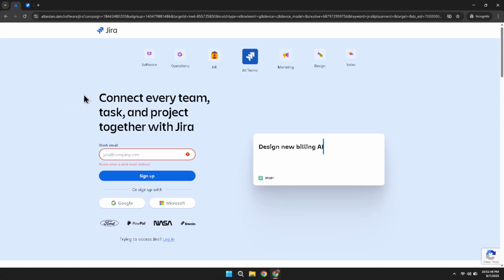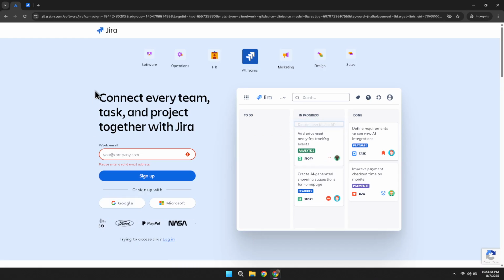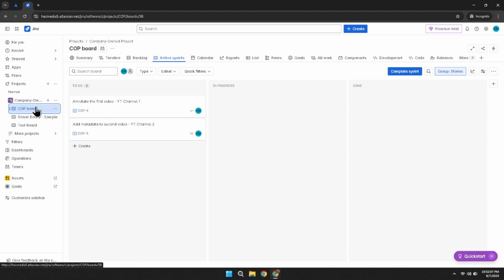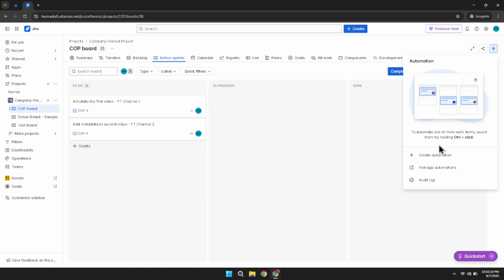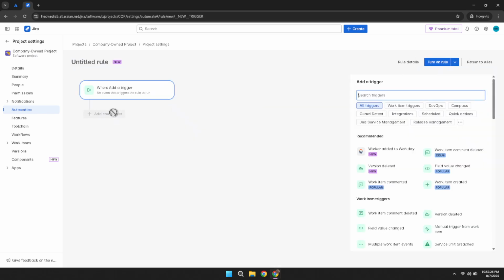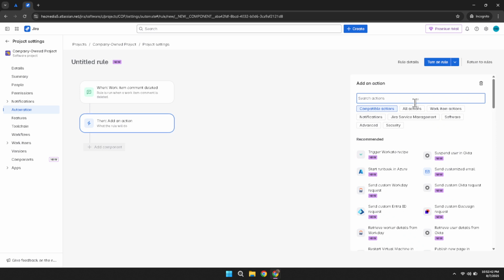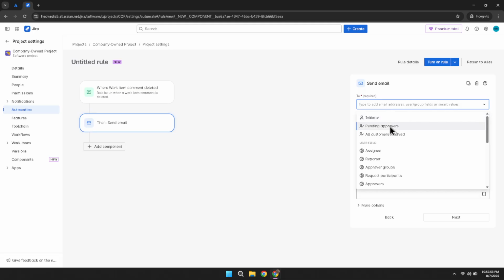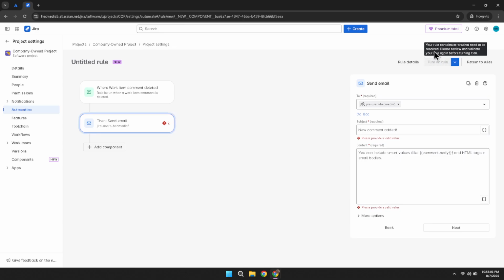How To Create Automation Rule In Jira [2025 Guide]